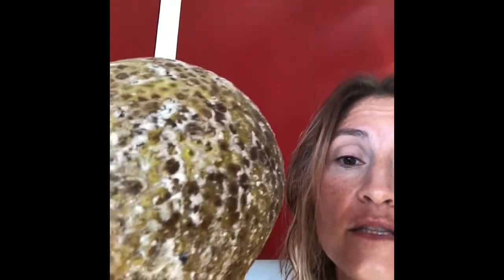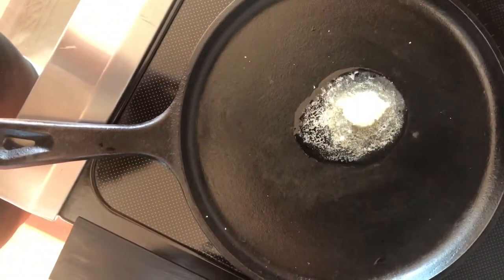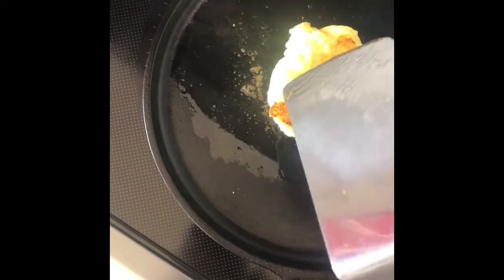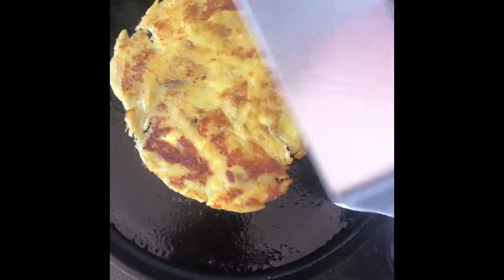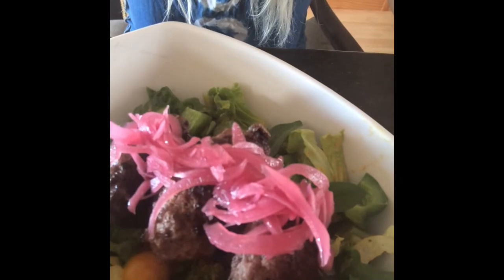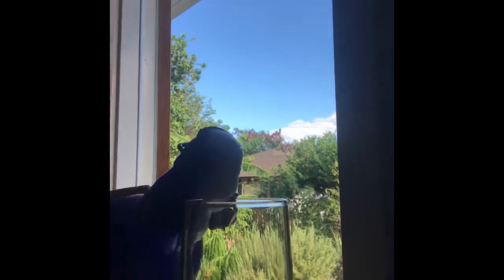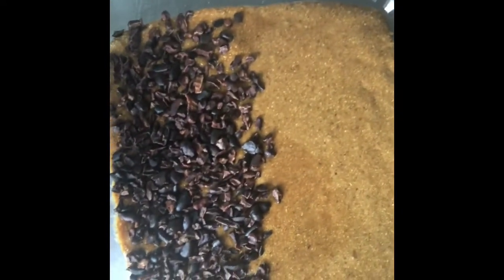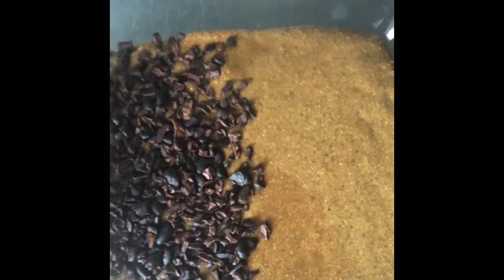How To Make Ulu (Breadfruit) Pancakes - Eat Local Maui Challenge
Day 4 of eating 100% locally sourced from the Hawaiian Islands! You'll learn how to make super delicious ulu pancakes, a peek at some wild elderflower champagne and bars made with foraged kiawe flour.

breakfast ::ulu (breadfruit), butter, salt.

lunch ::sheep sorrel (Rumex acetosella)***, romaine lettuce, green bell pepper, steamed and cooled broccoli, yellow cherry tomatoes. Dressing - papaya fruit & seeds*, avocado*, lemon juice*, olive oil, salt. Toppings - beef and pickled red onions (red onion, vinegar, salt).

dinner ::leftover meat with papaya/avo dressing as a dip, slices of green bell pepper. Leftover ulu pancake.

drink :: elderflower champagne made with elderflowers (Sambucus mexicana)***, honey, lemon*

treat ::kiawe bars made with kiawe (Prosopis pallida)*** flour, macadamia nut butter, honey, cocoa nibs, kiawe-smoked salt.

* = grown by Sunny Savage
*** = foraged by Sunny Savage